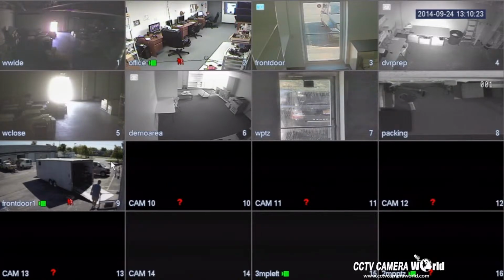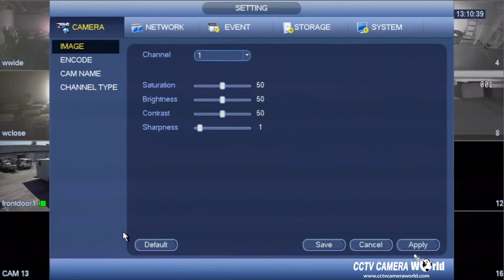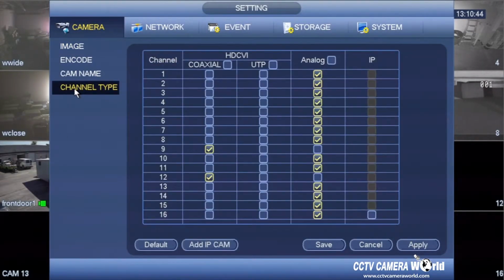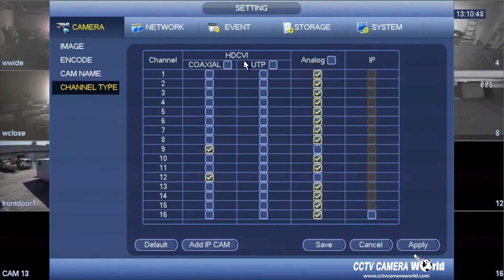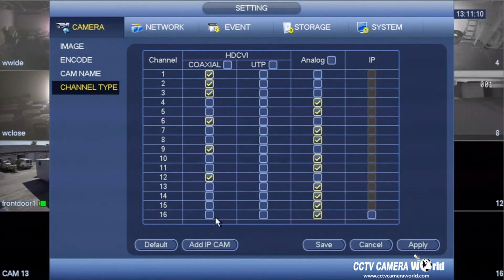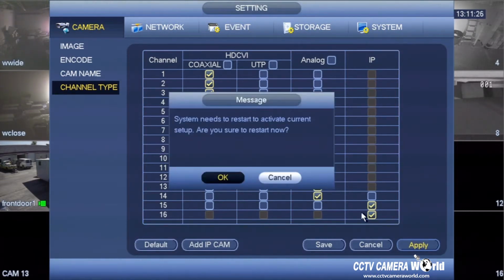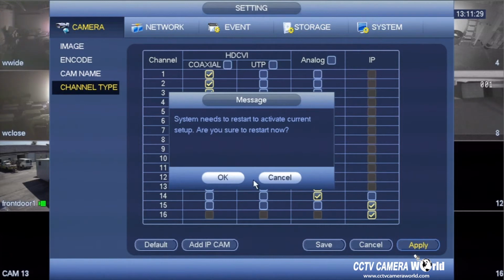Tribrid DVR: How to Change Channel Type; Analog, HDCVI, IP